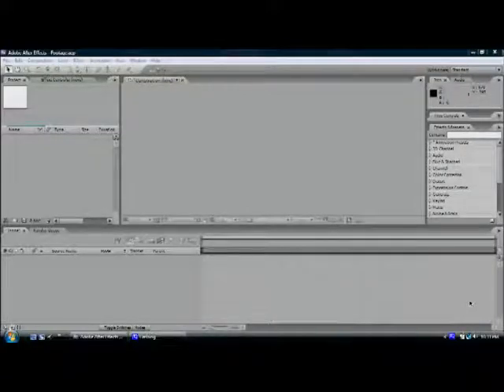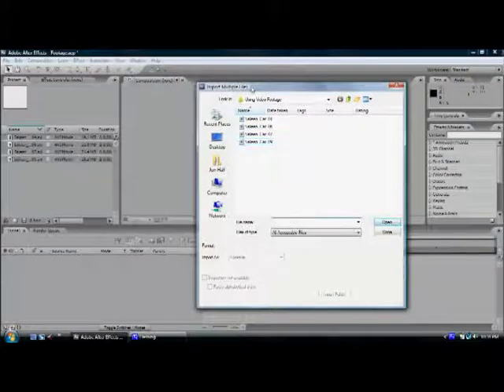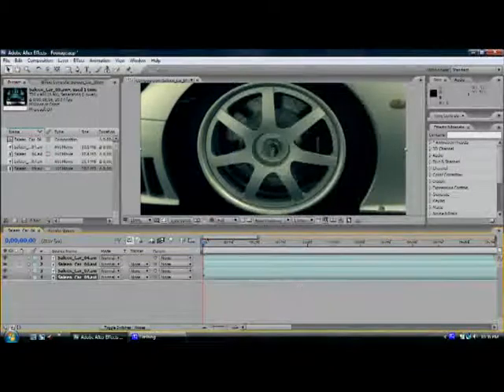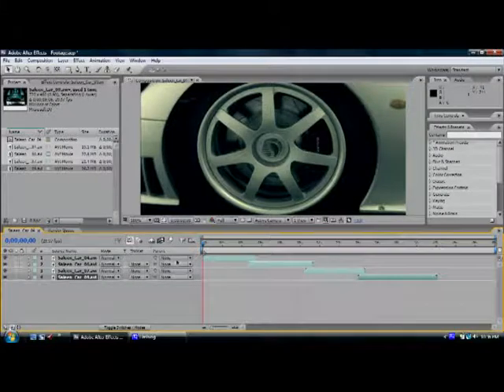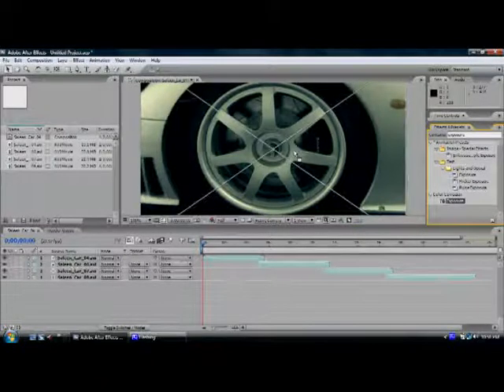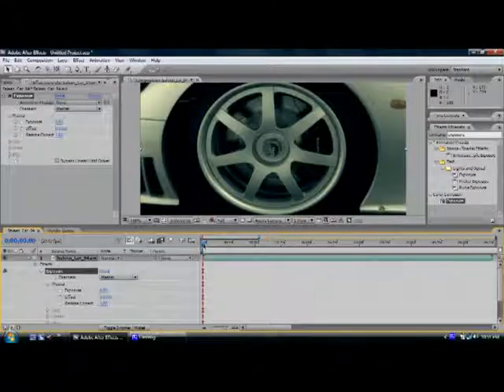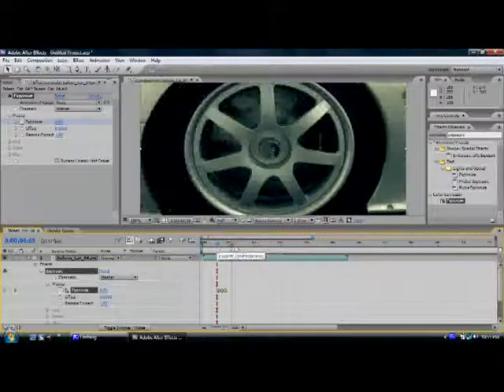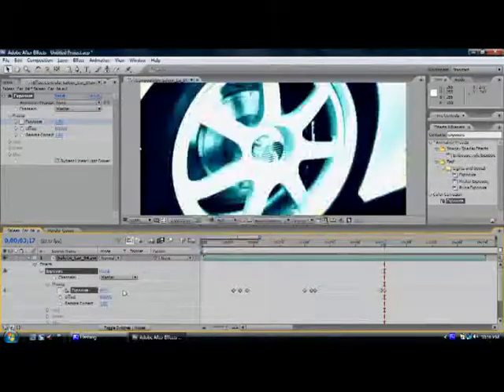Basic Effects and Footage in AE - Part 1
A video tutorial on how to use basic effects in Adobe After Effects. This tutorial takes you into the process of importing and working with stock footage. (.mov files). Any beginner can follow along with these tutorials and gather information regarding basic effects.

My class can find more information at the Visual Design Center website.